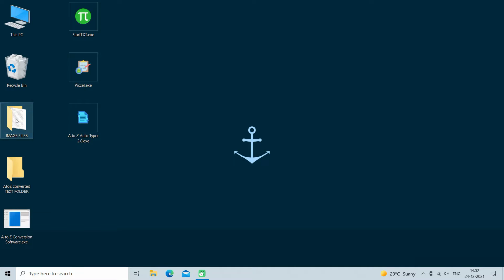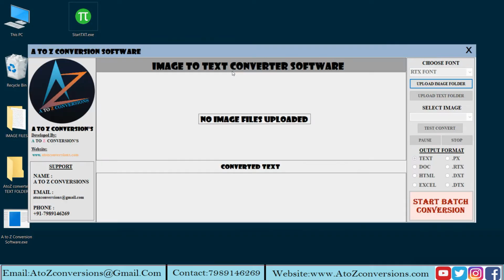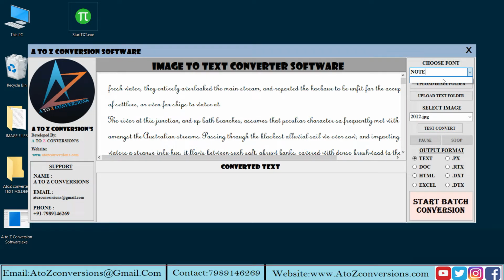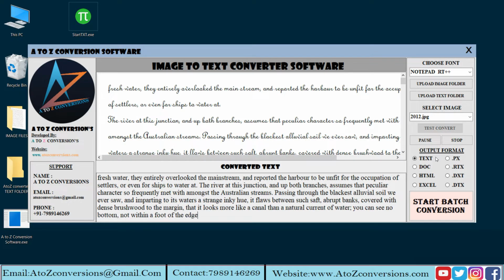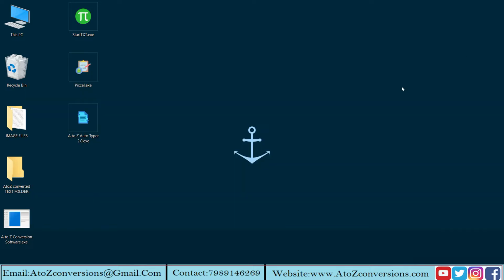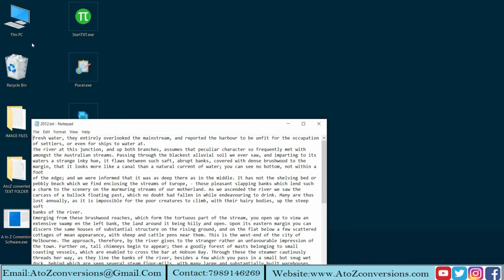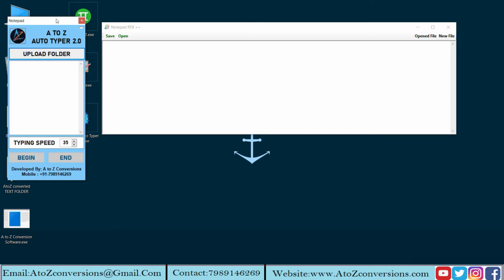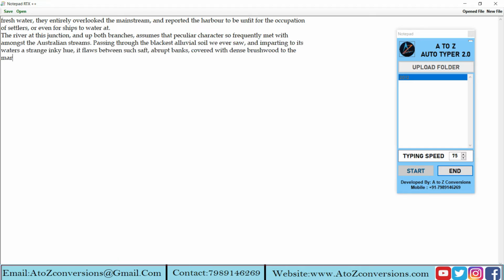Image to Notepad rtx++ conversion software | auto typer software for notepad rtx++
SIMILAR IMAGE TO EXCEL CONVERSION SOFTWARE FOR ALL TYPE OF DATA ENTRY COMPANYS :
Health medical Image To Excel Conversion Software | Image To Excel Sheet

*Blue World Image To Excel Conversion Software | How To Convert Blue World Image to Excel Conversion|